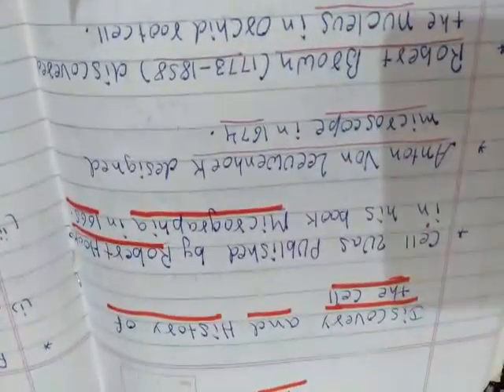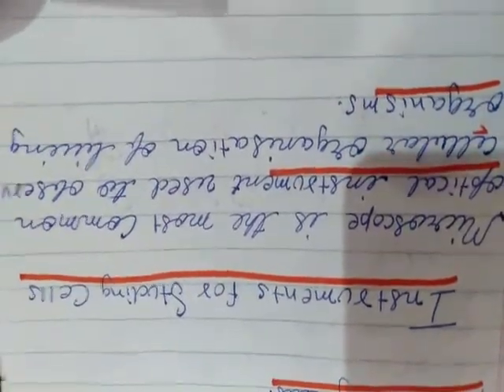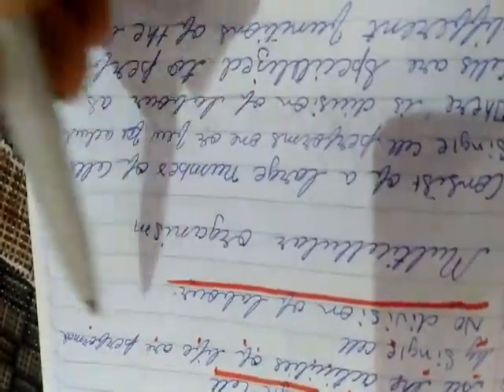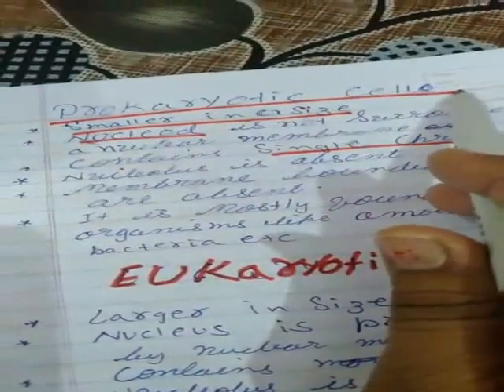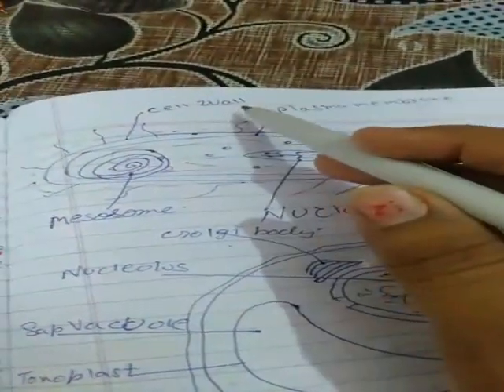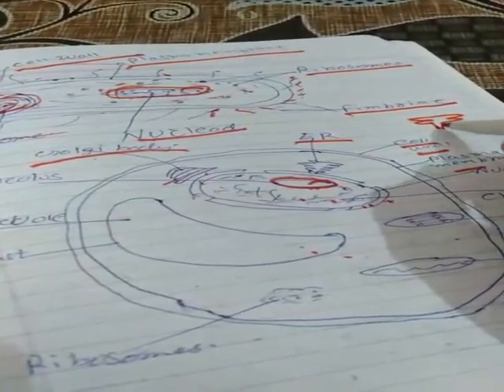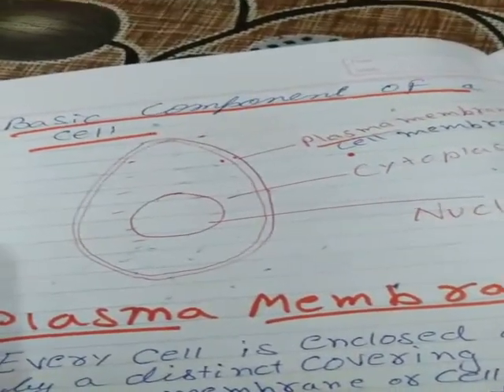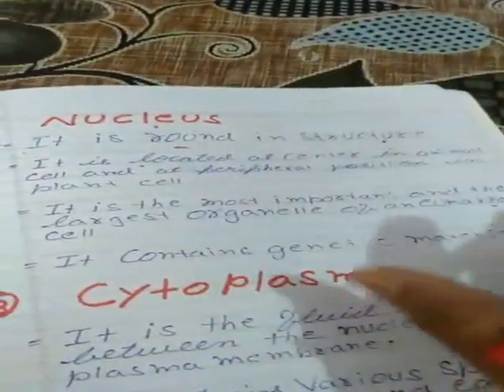BIOLOGY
BIOLOGY FOR CLASS XI FOR CLASS IX BY MRS. SONY